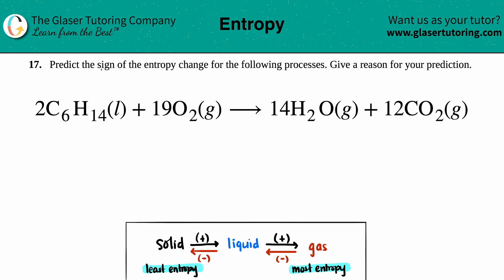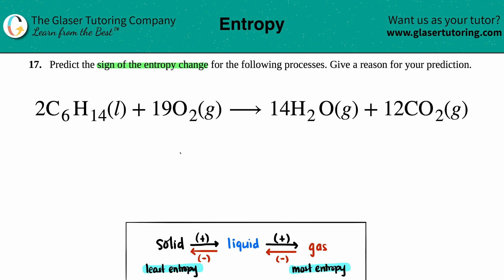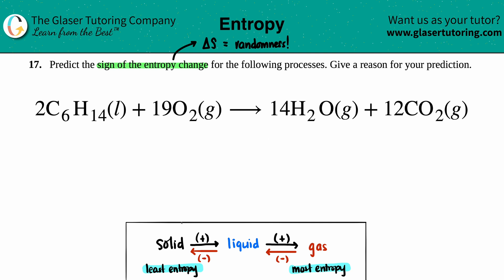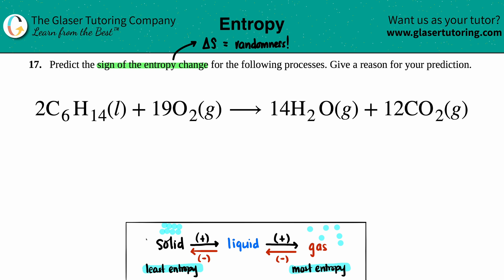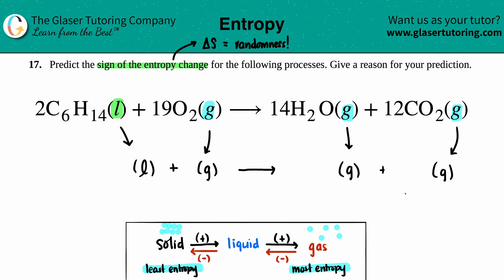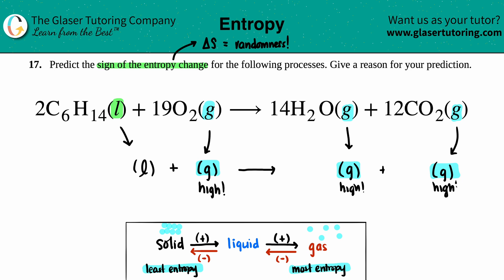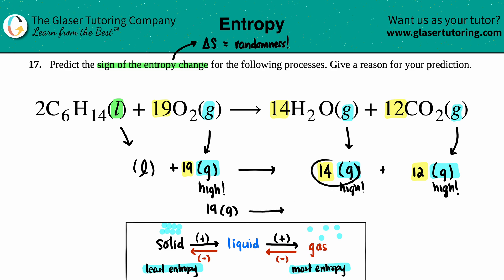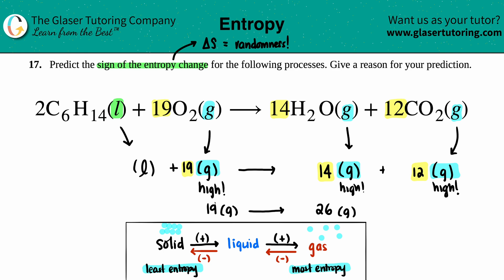16.17c | Predict the sign of the entropy change: 2C6H14(l) + 19O2(g) → 14H2O(g) + 12CO2(g)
Predict the sign of the entropy change for the following processes. Give a reason for your prediction.
2C6H14(l) + 19O2(g) → 14H2O(g) + 12CO2(g)